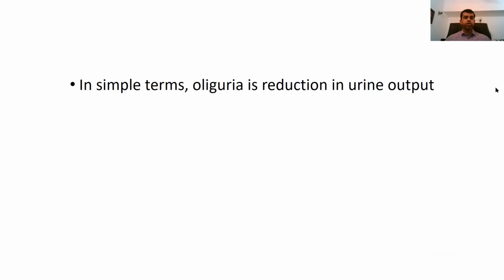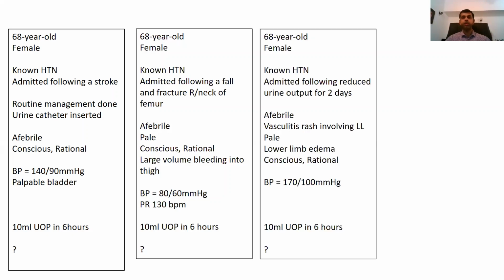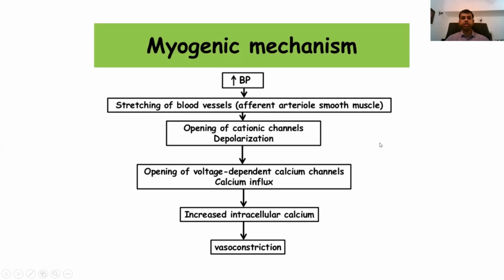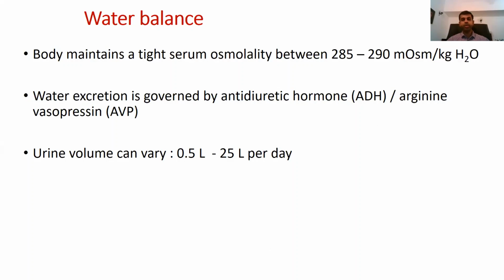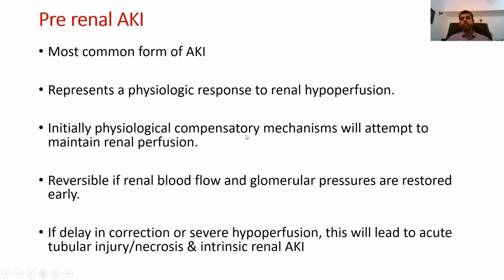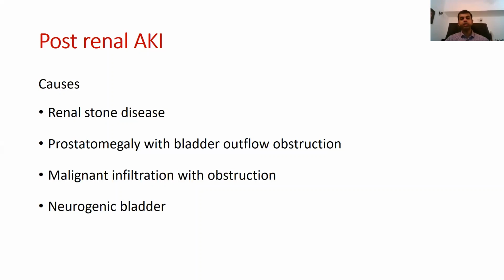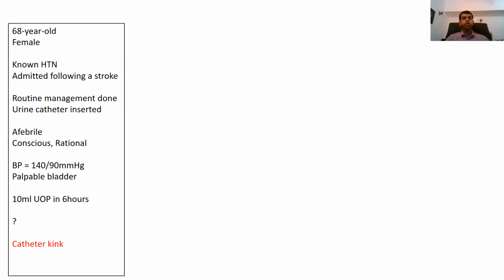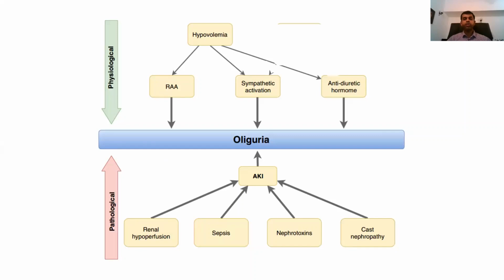A patient with oliguria